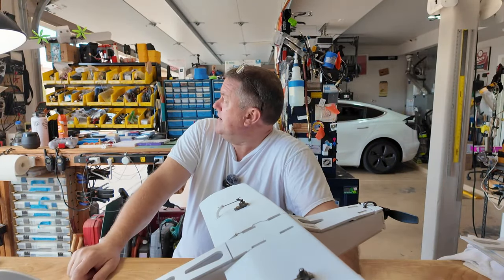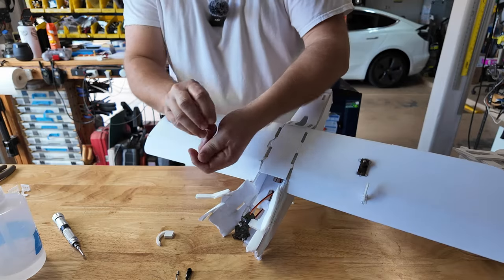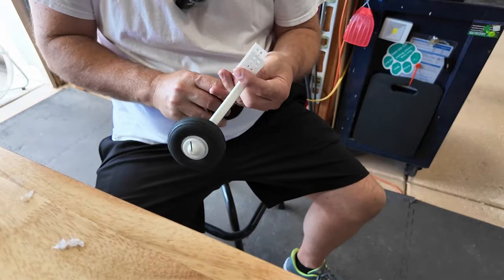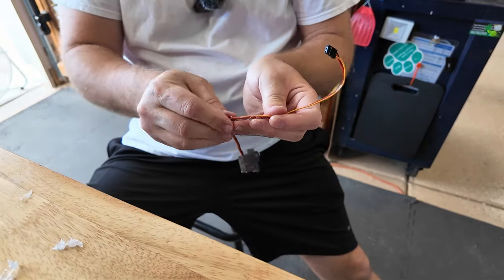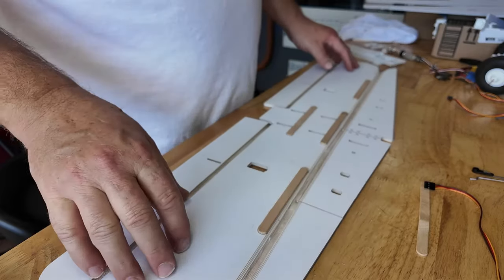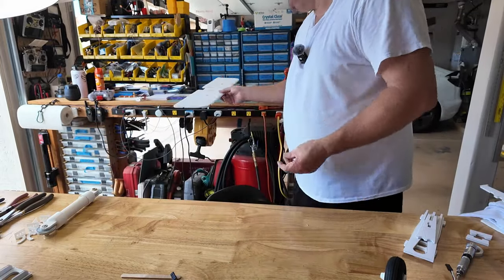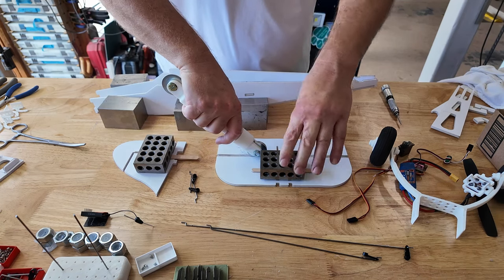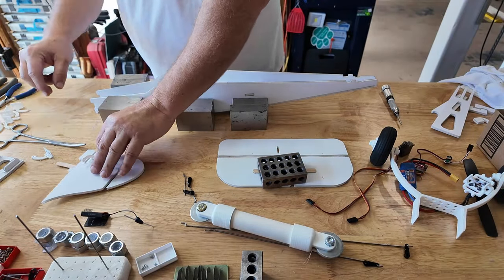Bush Plane Build - DIY RC Bush Plane with 3d Printed Landing Gear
I think everyone wants to be a bush pilot.  I know I did.

While I can't afford a Beaver or even a Cub - my DIY RC Bush Plane scratches that itch.

With 3d printed landing gear that's holding up amazingly well, this is a really fun plane to go play in the bush.

Flaperons, Rudder, Elevator - it's all there.

Just a great flying plane.